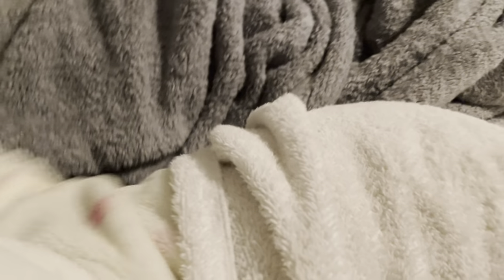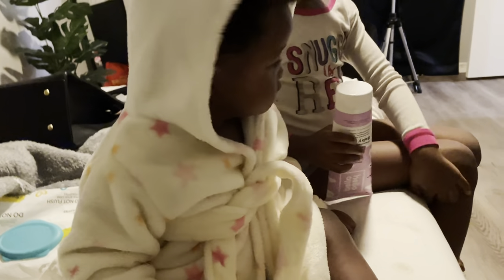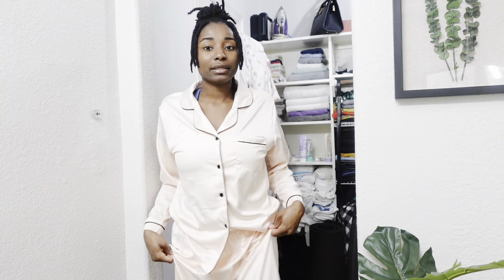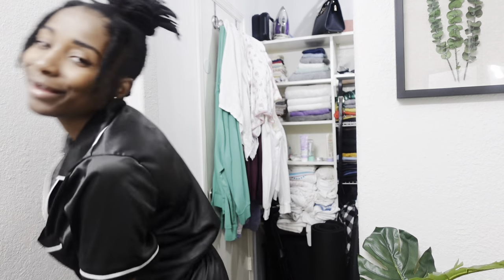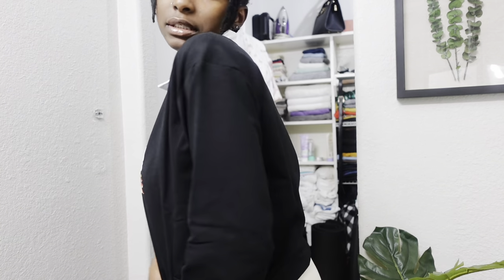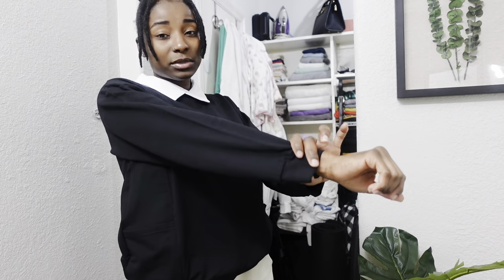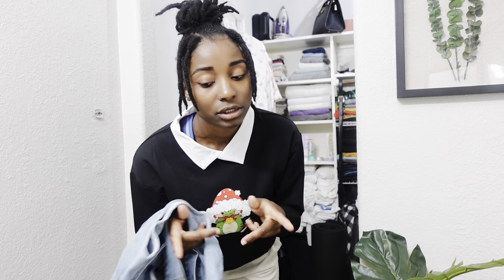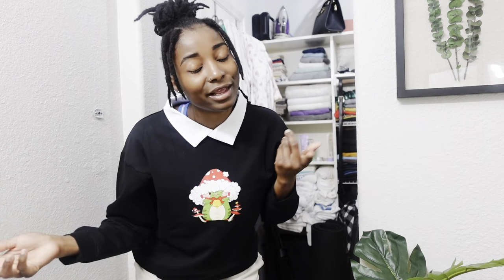Night Time Vlog | Pushing Myself to Create Again | ft. JULGIRL Clothing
1. JULGIRL Womens Cute Frog Sweatshirt Kawaii Cartoon Graphic Hoodie Preppy Cotton Pullover Sweater for Girls Aesthetic Clothes
- High cotton content fabric, soft and comfortable, the printed pattern of the sweater is exclusively designed and original.

2. JULGIRL Women’s Two-piece Silk Satin Pajamas Long Sleeve Button-Down Sleepwear Pajamas Set
- Long sleeve, widened elastic waist, pocket front, comfortable and not tight, novel pattern design, suitable for spring and autumn wear

3. JULGIRL Women's Lightweight Cropped Denim Jacket Button Closure Coat Large Size Denim Pearl Outerwear Vests
- Pearl decoration, Lightweight and comfortable, Fresh odor, no unpleasant smell of denim

4. JULGIRL Satin Pajama Set for Women 2 Piece Silk Sleepwear Short Sleeve Shorts Loungewear Button-Down Pajamas Set
- Lightweight and breathable, Lounging At Home, Vacation, Good GiftsValue for Money